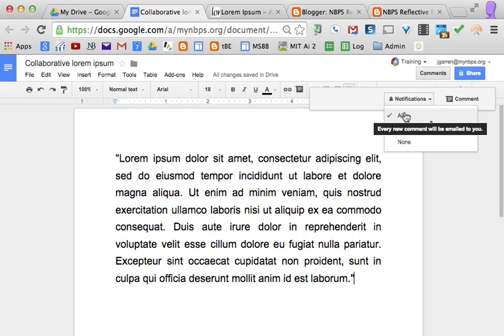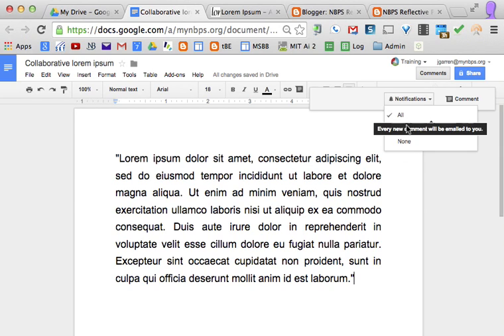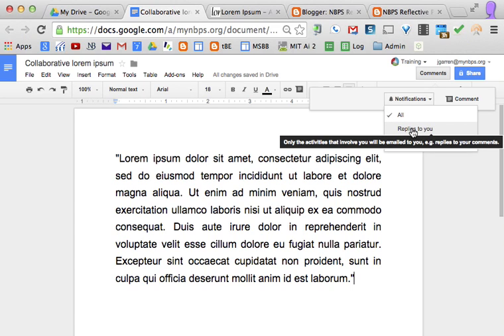e-Mail Notifications Google Docs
Ever waiting for a colleague or peer to comment on your document only to find out they did it 2 days ago.  Well you can receive e-mail notifications when someone has commented on a Google Docs file.